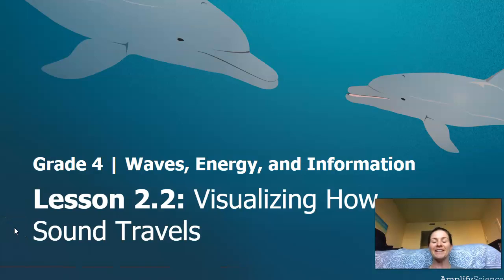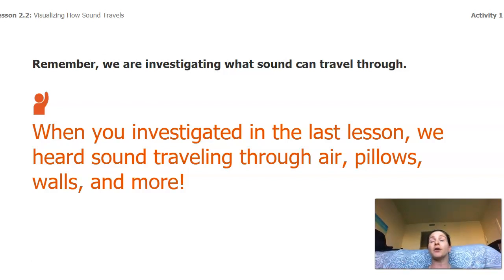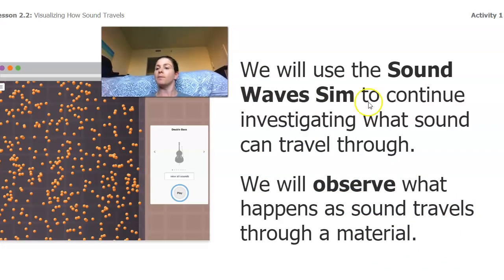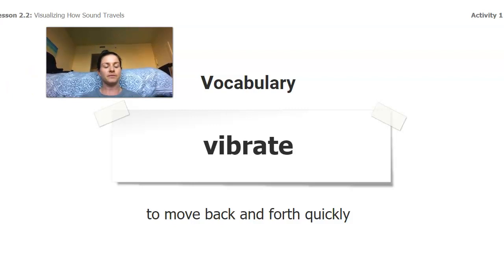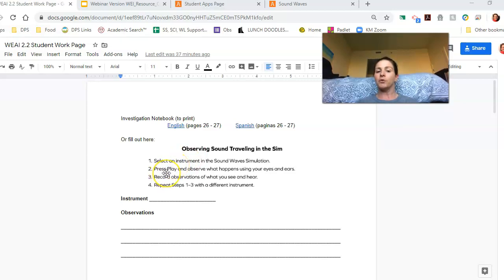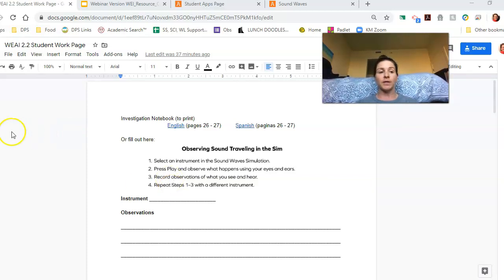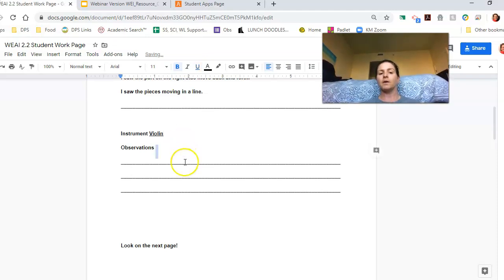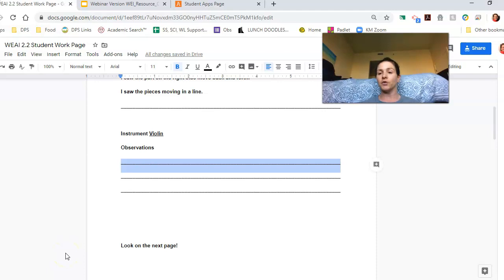Grade 4: Waves, Energy, and Information, Chapter 2, Lesson 2.2 (Part 1 of 2)